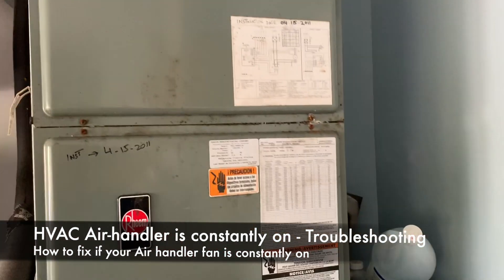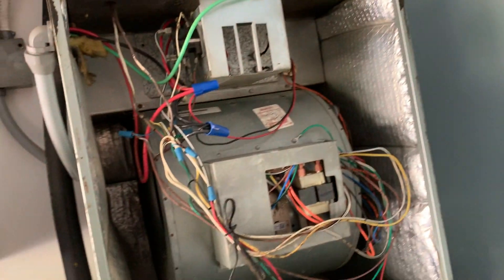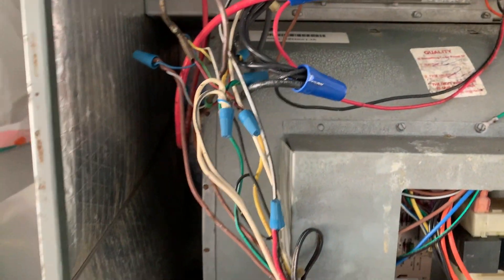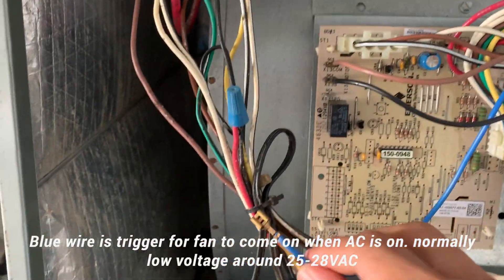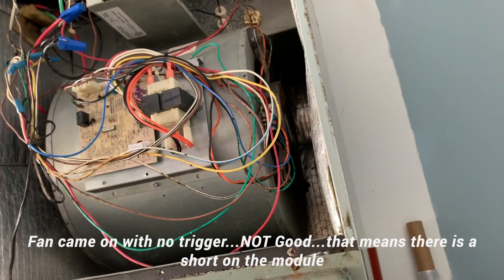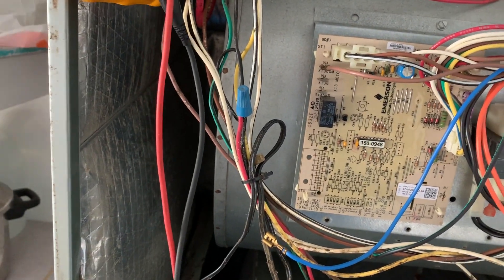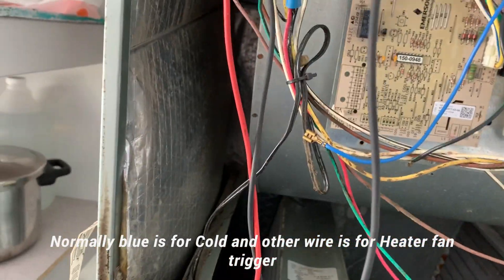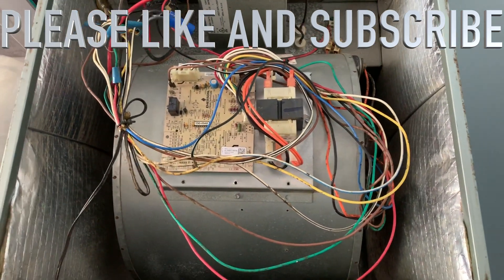HVAC AC airhandler fan is constantly on FIX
If you have a digital thermostat make sure you check the settings on that first to make sure Fan is on AUTO and not ON. if its set to ON it will always stay on so may not be a bad module in that case. the best way to troubleshoot is to remove the thermostat and make sure fan is off. if Fan is on even after you remove thermostat then that means you have a bad module or circuitboard.